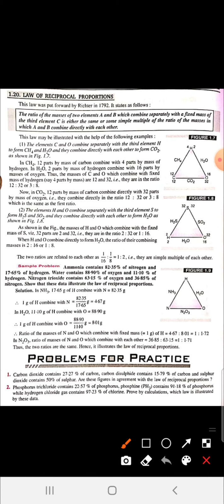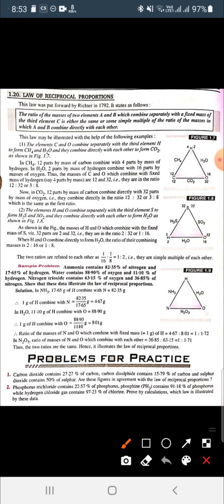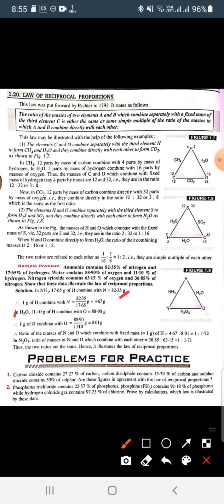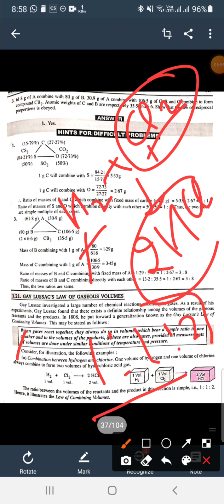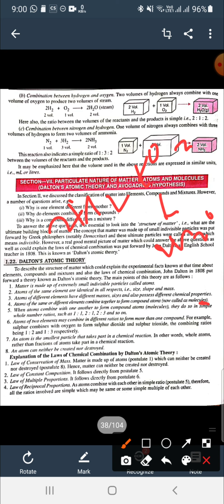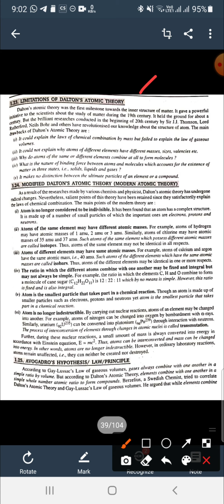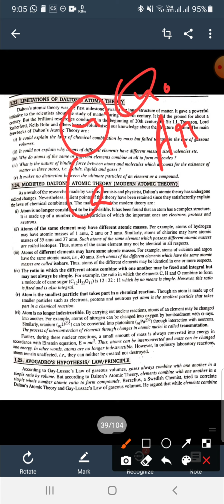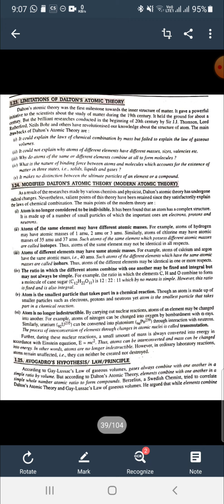11th Class Chemistry Chapter 1st lecture 8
Tajinder Dhingra
PGT CHEMISTRY
M.Sc. Chemistry (P.U Chandigarh)
B.Ed. , Qualified PSTET and CTET